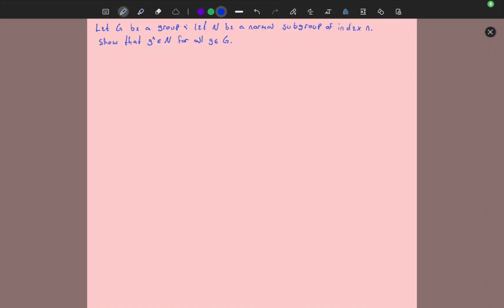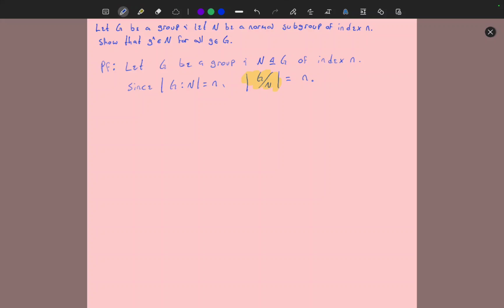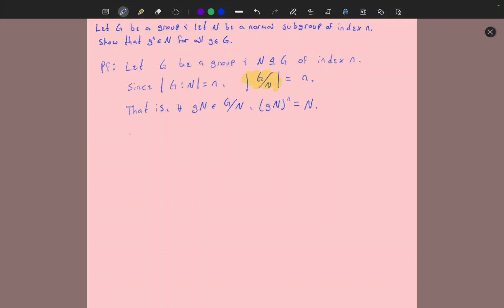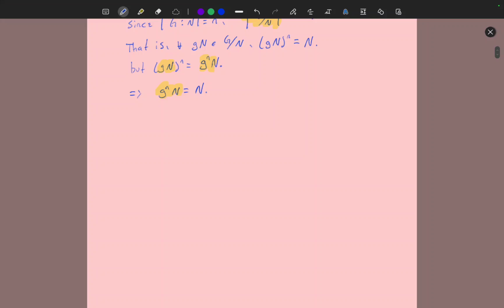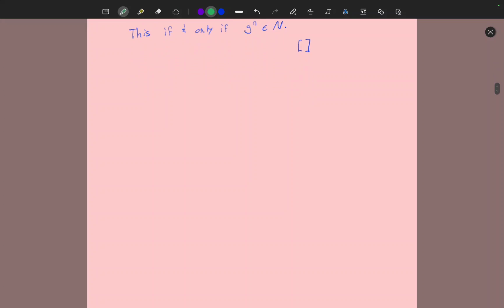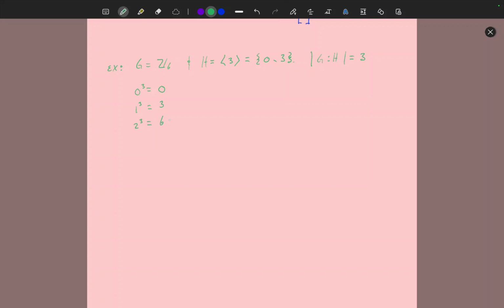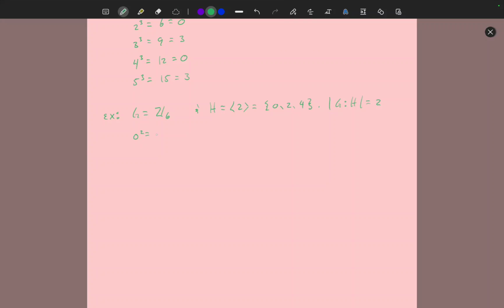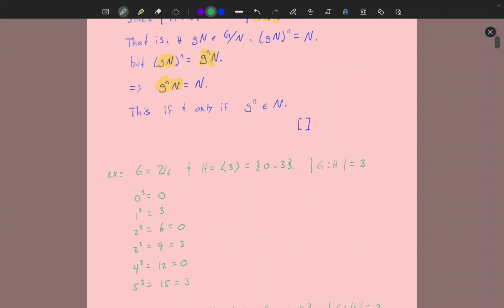Normal Subgroups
Solution to a Group Theory problem with Normal Subgroups.

Let G be a group and let N be a normal subgroup of index n. Show that g^n is an element of N for all g in G.